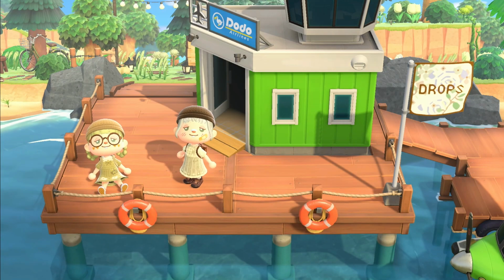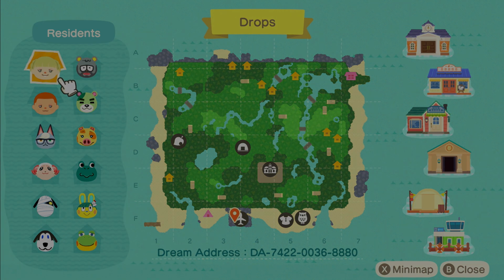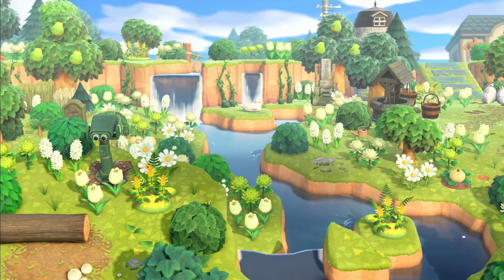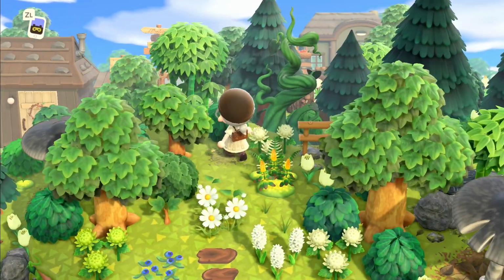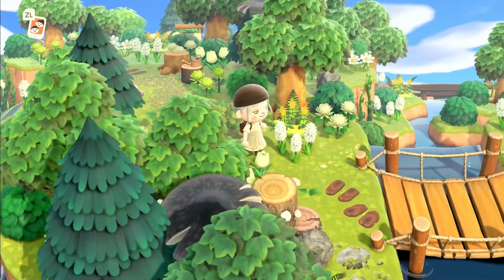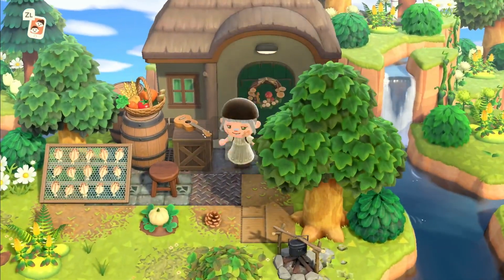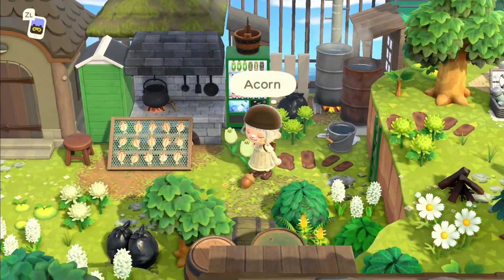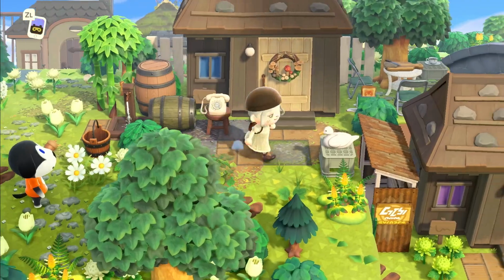My Lush Forestcore Hiking Trail Island // Island Tour - Animal Crossing New Horizons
🧸 Today we are touring my second "oofline" island on my switch lite. It is another natural island, covered in lush forests and greenery and I challenged myself to only have one way to get around the island without wasting too much space. I hope you like it!

A special shoutout to @boiscrossing for inspiring a lot of this island! Go check them out and shower them with love!

Most of the cutom codes used on this and on previous islands, can be found (or will be available soon) by clicking the link and navigating to the island of interest.  However there are no dedicated sections for my offline islands on the website, as most codes can be found in the complete code collection (accessible on desktop). Codes and credits are still and constantly updated.

❀ ∘∘∘ ⤐ ✦ My Links ✦ ⬷ ∘∘∘ ❀

❀ ∘∘∘ ⤐ ✦ My Islands' Dream Adresses ✦ ⬷ ∘∘∘ ❀

・Nordic Village island of Oatmeal DA-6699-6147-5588
・Post-apocalyptic city island of Drops DA-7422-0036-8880
・Autmnal meadowcore island of Tofu DA-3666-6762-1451
・My old island Holtsmúli DA-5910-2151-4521

❀ ∘∘∘ ⤐ ✦ Music ✦ ⬷ ∘∘∘ ❀

・Animal Crossing Type Beat
by New Horizons! (Prod. Jimboronie)